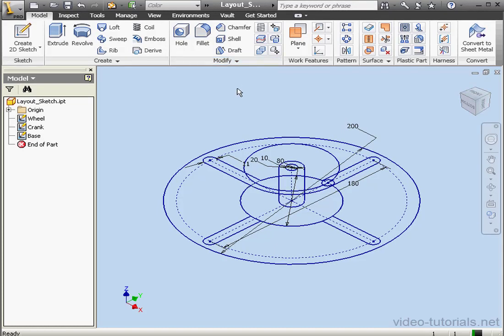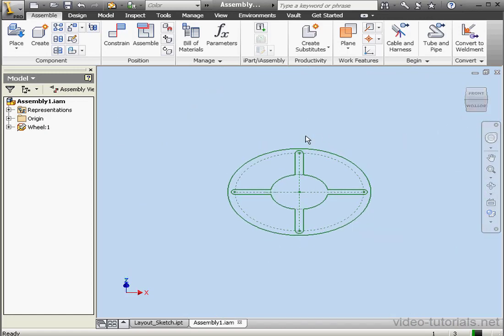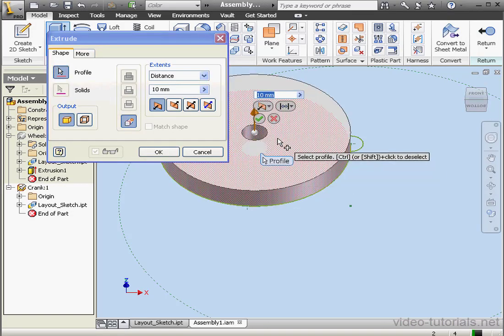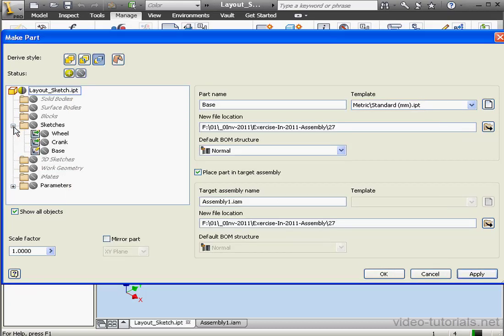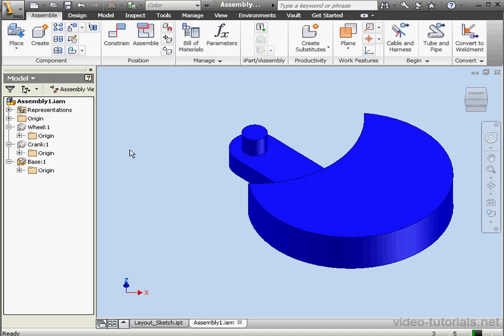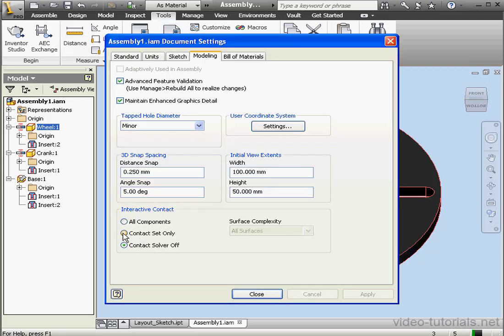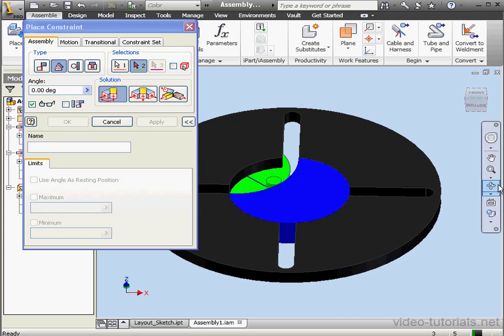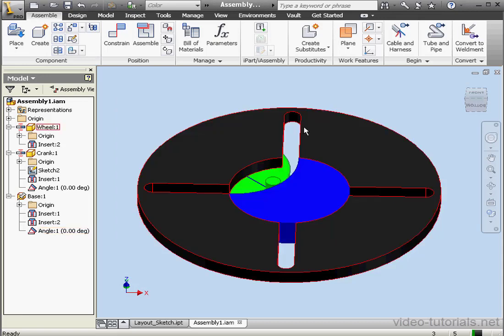AutoDesk INVENTOR Assembly 26 Internal Geneva Mechanism I